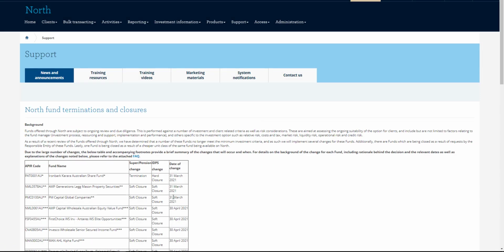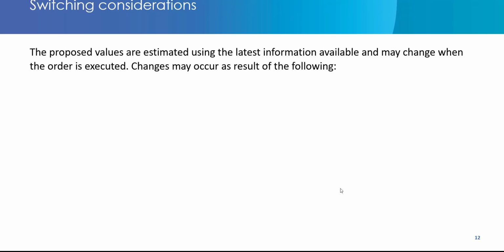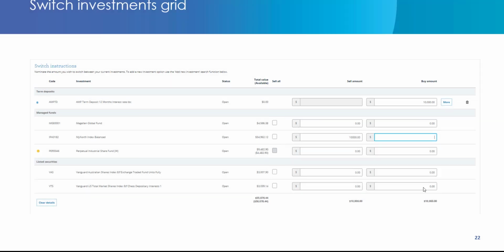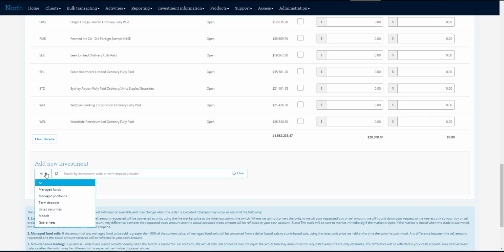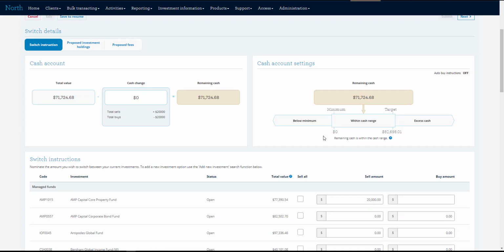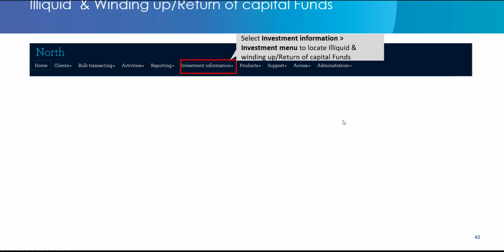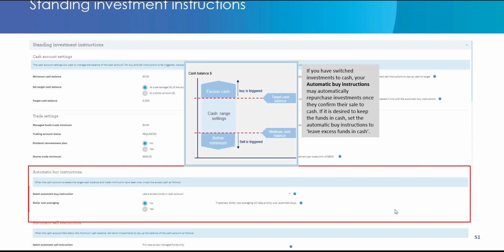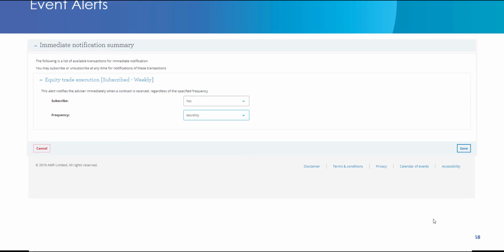Switching investments on North Online Fund terminations